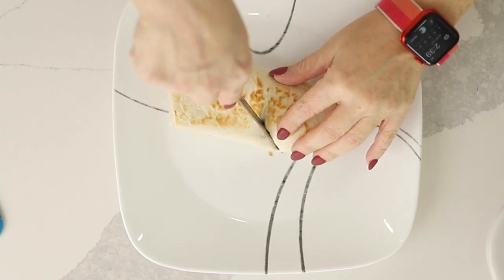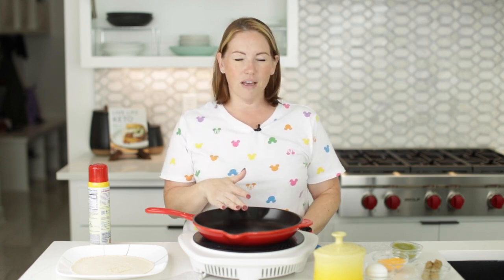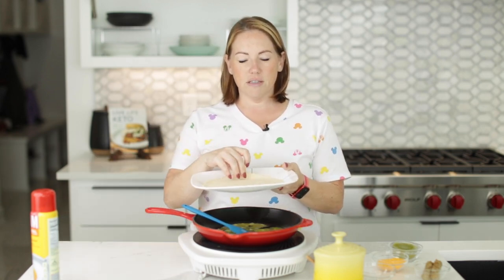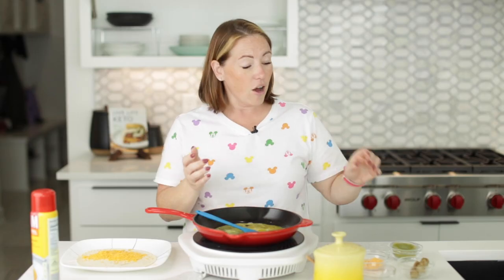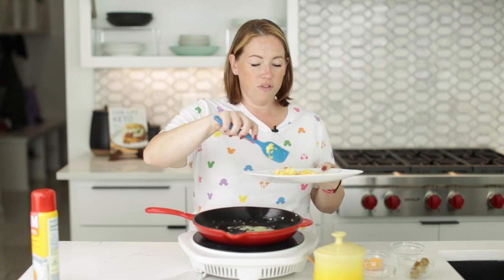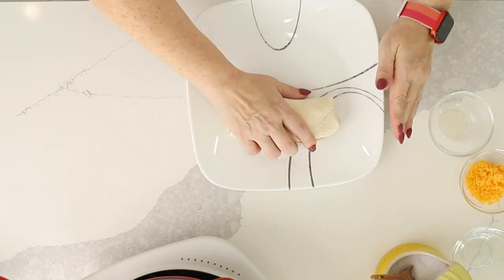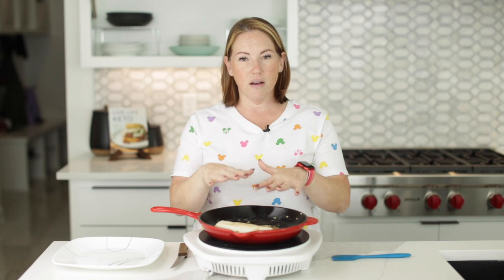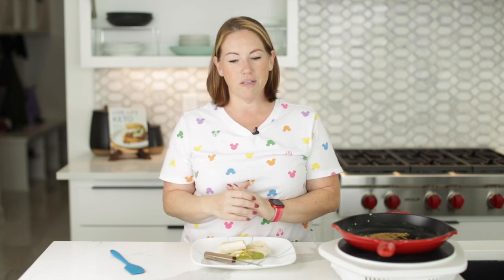Low Carb Breakfast Burrito for One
This easy recipe is perfect for busy morning because it takes less than 15 minutes to prepare...a much shorter time than waiting in a drive thru line! You can make these low carb breakfast burritos for just yourself or make as many as you want!